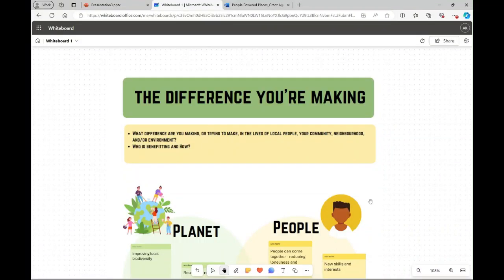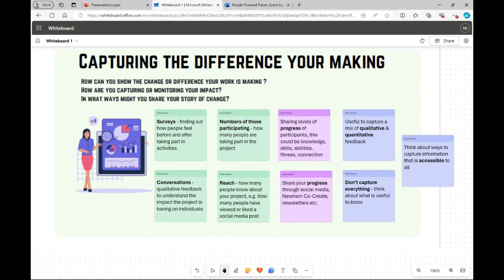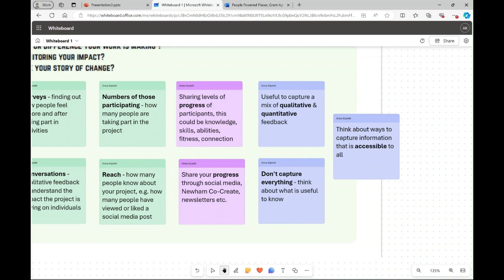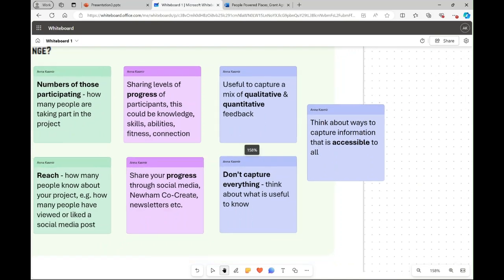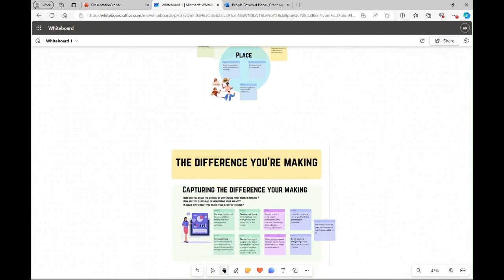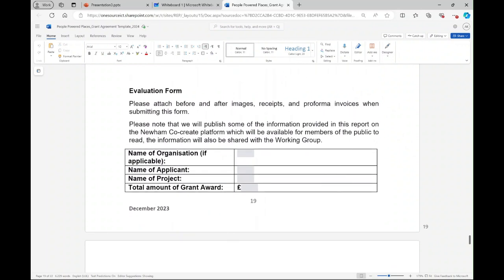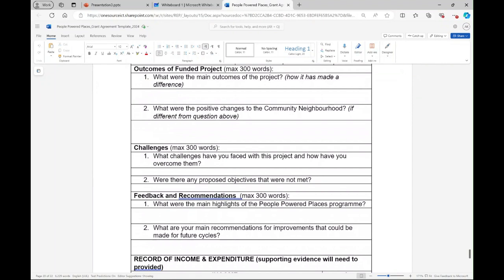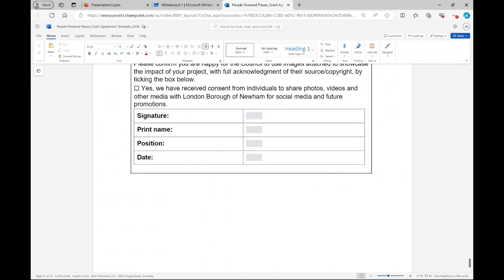People Powered Places Project Support Clinic - Evaluation, Monitoring and Learning 2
This Project Clinic covers:
- A summary of 'Measuring your Impact' table discussions following the Our Networks event
- A recap of Monitoring Form 2 and the final Evaluation Form for People Powered Places funding

The clinic points to Newham 4 Communities, which is a funding platform open to all organisations in Newham